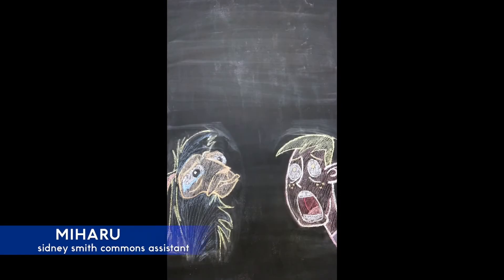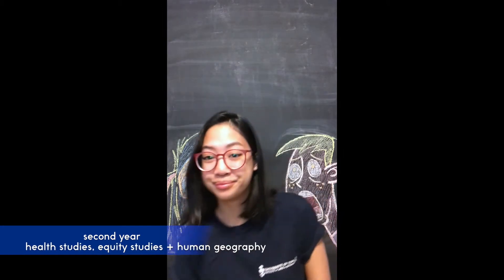Tips on Staying Well (Creative Edition) with U of T Undergrad, Miharu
Meet Miharu, a talented Arts & Science student who is here to creatively share her tips on prioritizing wellness and finding empathy during this unprecendented time!

Miharu is a second year student who is studying human geography, equity studies and health studies. She is also a dedicated Commons Assistant at the Sidney Smith Commons: a study and hang out space on campus that was designed with Arts & Science students in mind!

Curious about visiting the Sidney Smith Commons when on-campus learning resumes? Watch our video tour of this incredible student friendly space